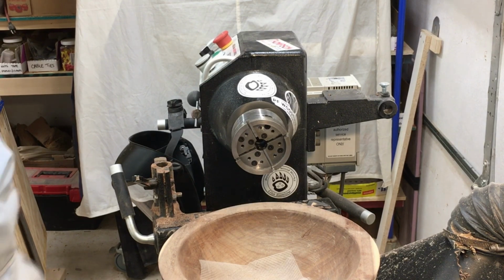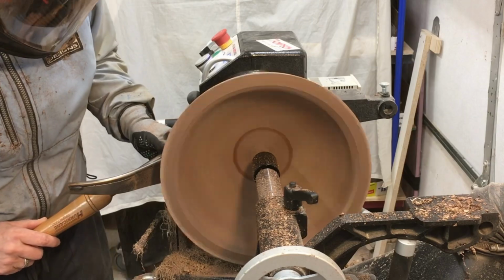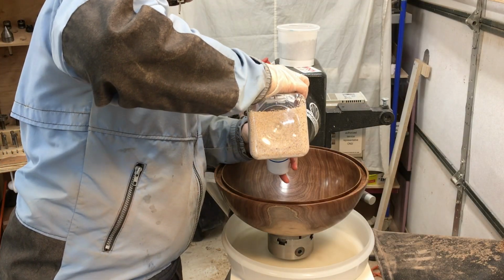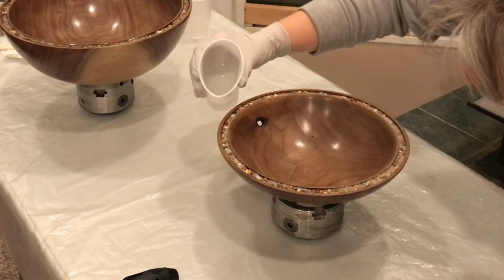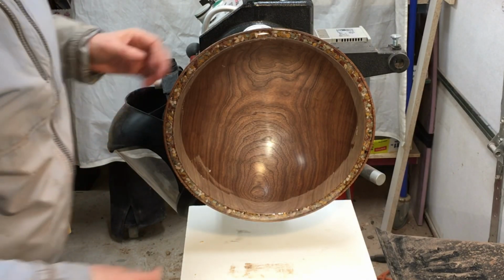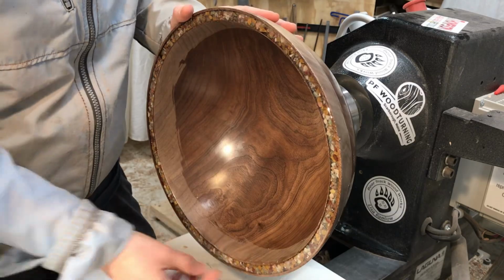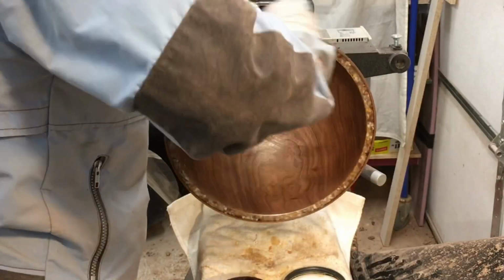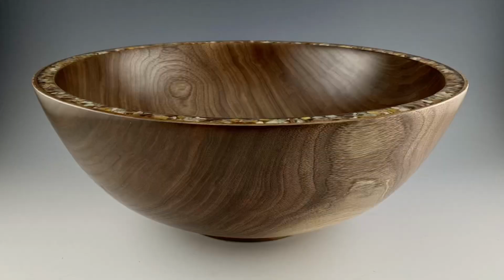Woodturning: Bowl Inlay - Nested Set of Black Walnut Bowls with Stone Inlay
My friend Jason gave me a big black walnut bowl in October of 2020. I took one half and turned it green, hence The Big Green Monster video.
I didn’t have a coring system yet so I sealed the end grain and set the other half aside until I could afford to buy a coring setup. I bought the WoodCut BowlSaver system and used it to make 3 bowls from the other half of the log.

After coring, the roughed out bowl blanks went into the kiln to dry. In this video, I show finish turning the largest bowl and creating an inlay of stones into the top of the rim. The middle bowl received the same treatment and these two will be a set of nested bowls with a stone inlay.

I used a couple of different products on the inlay, Starbond CA glue to set the inlay in place and Alumilite Amazing Clear Cast to fill the channel and encase the stones. I’ve also included a link to the Liquid Latex I used to mask off areas of the bowl.